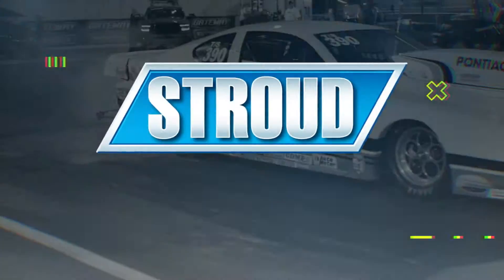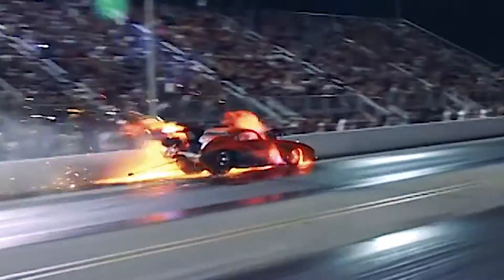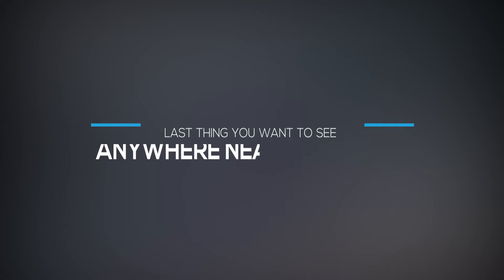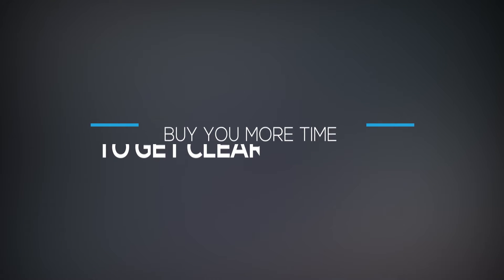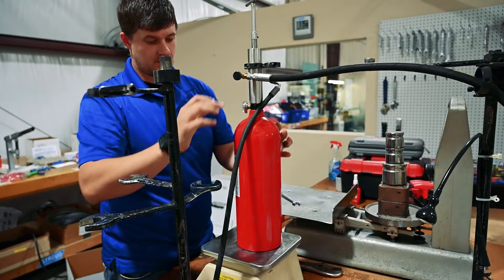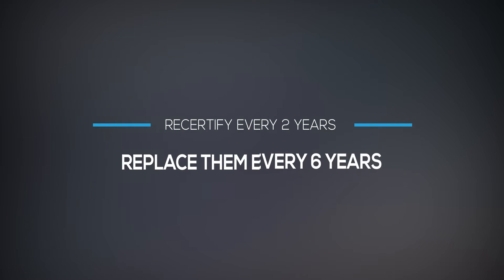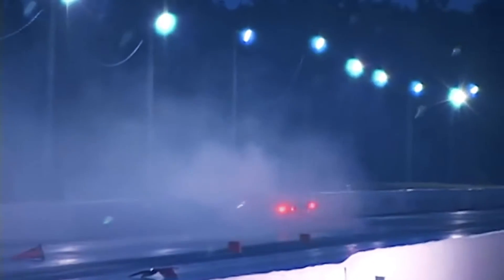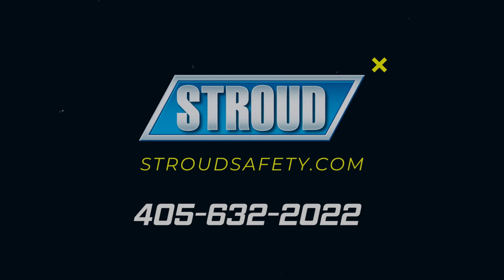Stroud Safety Shorts Episode 6: Fire Suppression Systems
Welcome to episode six of Stroud Safety Shorts: a video series meant to give you important safety information in bite-size segments.

Everything you’ve ever needed to know about fire suppression systems for race cars in one video. We cover what they do, how they work, and who they are for.